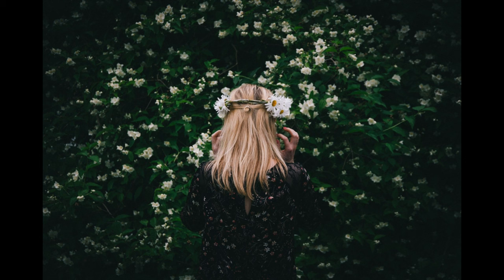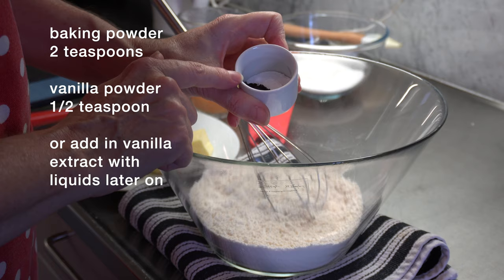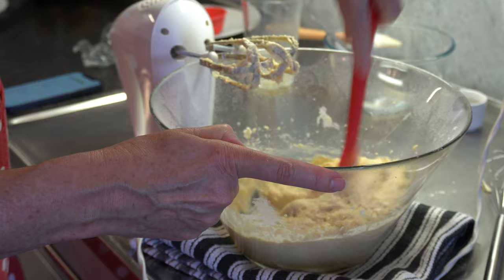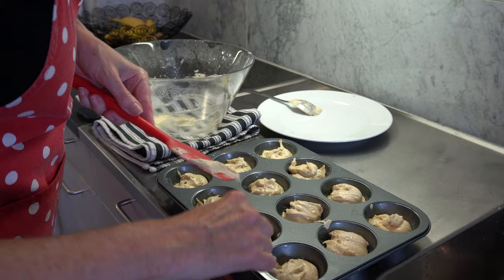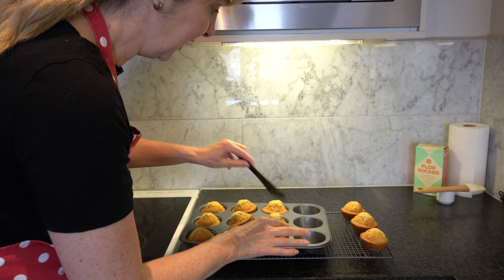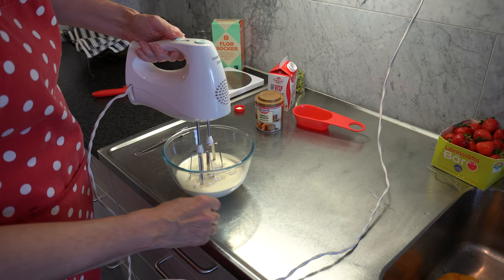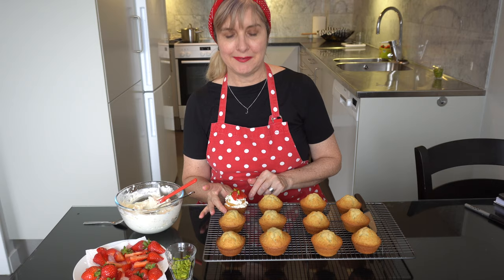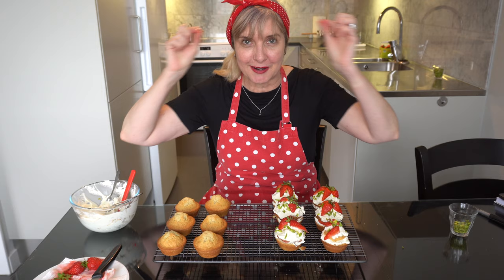Strawberry Cupcakes with Spelt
My colourful Swedish Midsummer Strawberry cupcakes are perfect to share with friends and family. Swedish spelt cupcakes are moist, light, and not too sweet. Easy to whip up in 15 minutes, and they only take 15-20 minutes to bake. I have included white spelt flour in this recipe. Feel free to bake these with your choice of flour. If you prefer baking with self-raising flour, add this and leave out the baking powder. These cupcakes are perfectly plain and ready to decorate with your creative ideas.

Here in Sweden, this Friday is a holiday as everyone celebrates midsummer. This Swedish summer celebration involves visiting a garden, enjoying a picnic, picking wildflowers, maypole dancing and spending time with friends and family celebrating the summer solstice.
Chapters
0:00 intro midsummer strawberry cupcakes
0:12 what is midsummer?
0:55 step 1 preheat oven 180C, 160C fan, 360F, 320 fan
then grease your baking tin
1:14 step 2 whisk flour, baking powder, and vanilla powder
1:48 step 3 add butter and combine
2:10 step 4 whisk eggs and milk and mix until smooth
3:07 stop and scrape, mix 20-30 seconds
3:11 step 5 scoop batter into the cake tin
4:20 step 6 bake 15-20 minutes middle shelf
180C, 160C fan, 360F, 320 fan
4:33 remove and cool for 10 minutes before removing from the pan, cool completely before decorating
5:32 step 7 whipping the cream
6:17 step 8 decorating the cupcakes
7:58 outro
🇸🇪 Images: thank you to unsplash
❤️ Midsummer maypole photo by unsplash@Mikael Kristenson
🌸 Wildflowers photo by unsplash@Jon Flobrant
🌼 Flower wreath by unsplash@Christian Widell